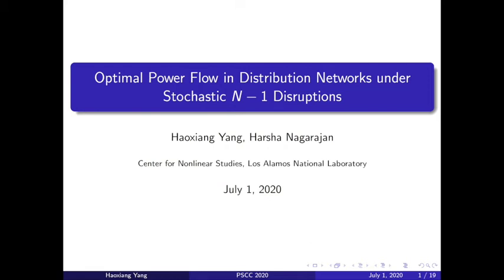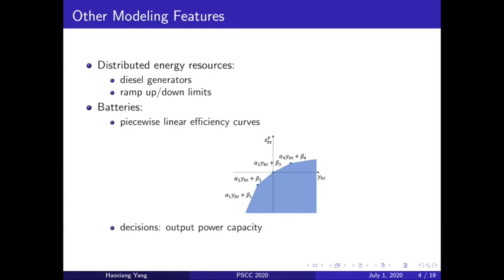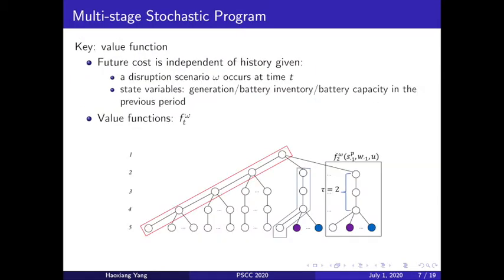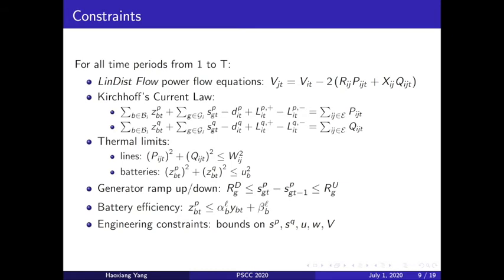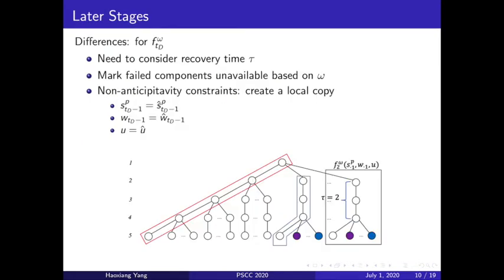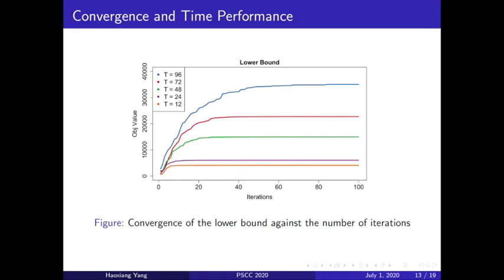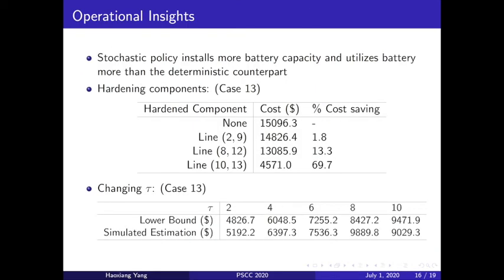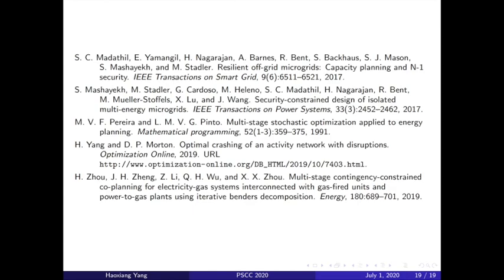Optimal Power Flow in Distribution Networks under N-1 Disruptions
Contingency research to find optimal operations and post-contingency recovery plans in distribution networks has gained a major attention in recent years. To this end, we consider a multi-period optimal power flow (OPF) problem in distribution networks, subject to the N-1 contingency where a line or distributed energy resource fails. The contingency can be modeled as a stochastic disruption, an event with random magnitude and timing. Assuming a specific recovery time, we formulate a multi-stage stochastic convex program and develop a decomposition algorithm based on stochastic dual dynamic programming (SDDP). Realistic modeling features such as linearized AC power flow physics, engineering limits and battery devices with realistic efficiencies curves are incorporated. We present extensive computational tests to show efficiency of our decomposition algorithm and out-of-sample performance of our solution compared to its deterministic counterpart. Operational insights on battery utilization, component hardening, and length of recovery phase are obtained by performing analyses from stochastic disruption-aware solutions.

LA-UR-20-24967